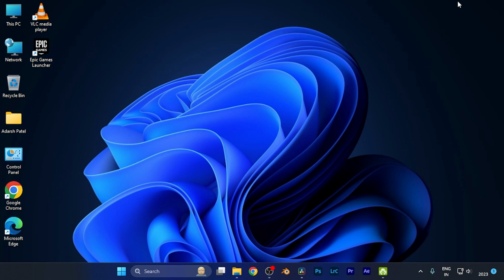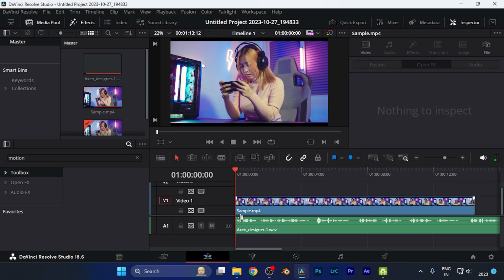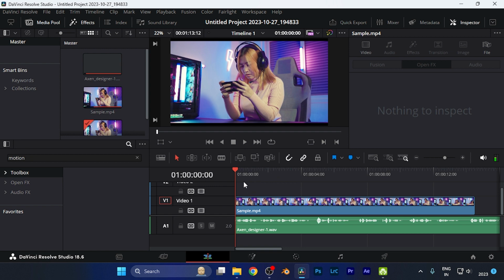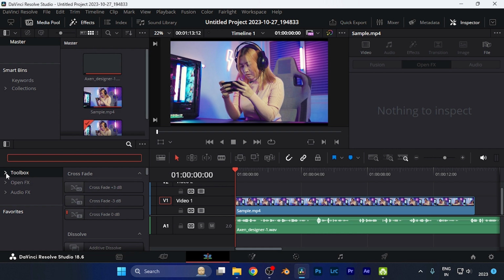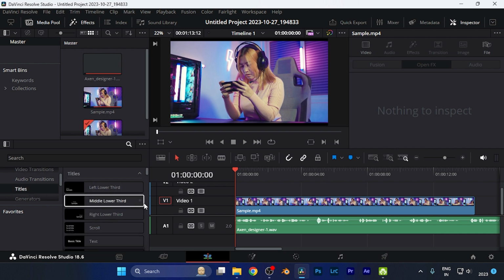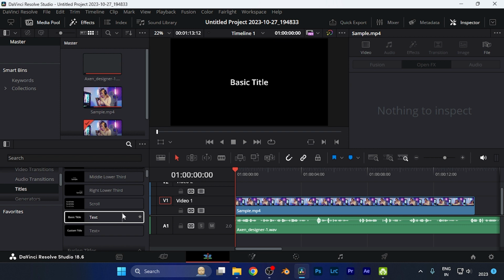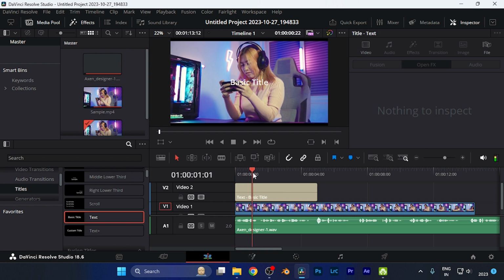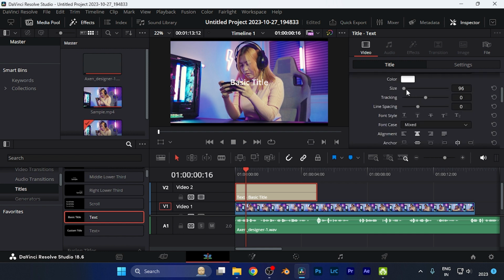How to Generate Text on Video in Davinci Resolve [easy]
📝✨ Unlock the power of dynamic storytelling with our easy-to-follow tutorial on generating text on video using Davinci Resolve! Whether you're adding titles, subtitles, or creative captions, we've got the step-by-step guide to make your text pop.

In this tutorial, we'll walk you through the straightforward process of incorporating text seamlessly into your videos. No more struggling with complex tools—just simple steps to enhance your storytelling.